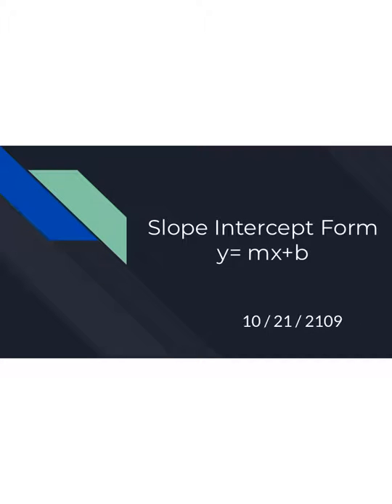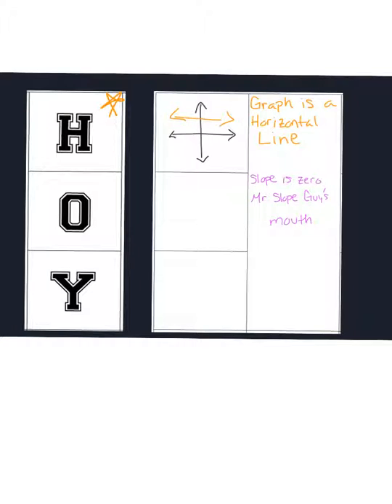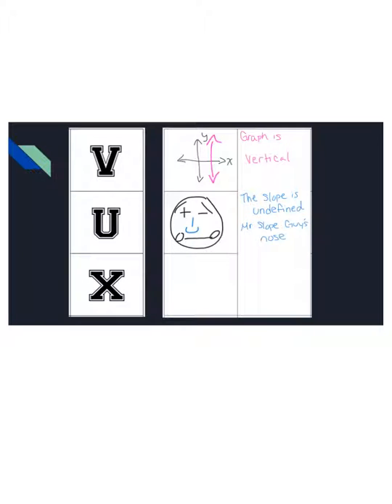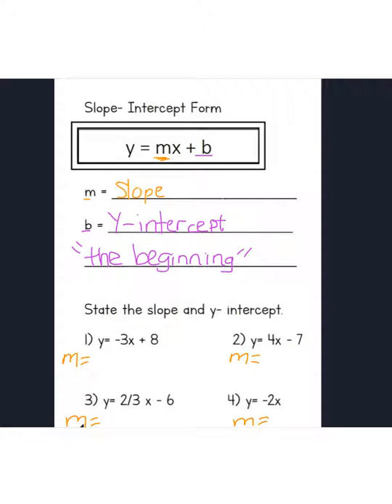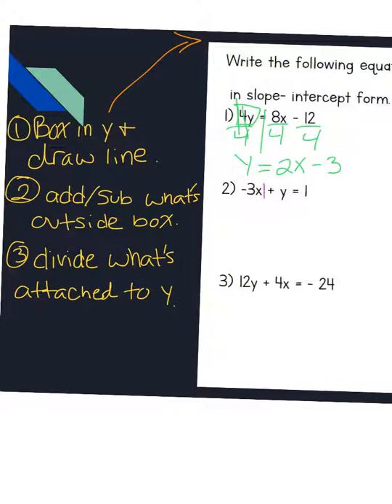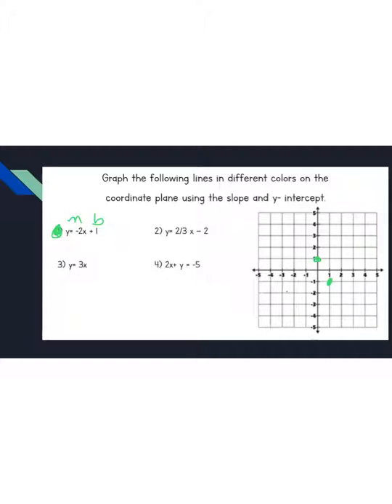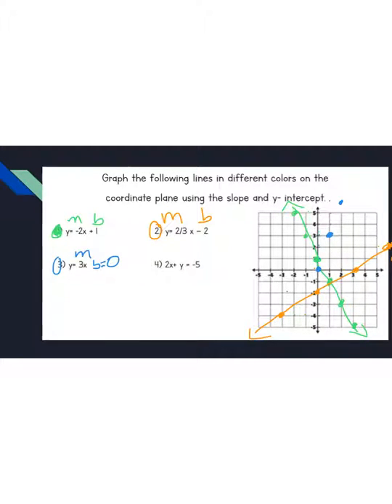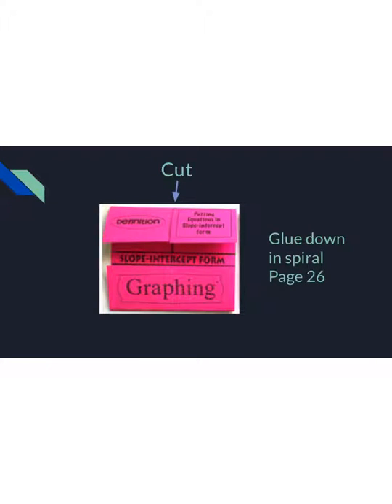slope intercept form 10-21-19